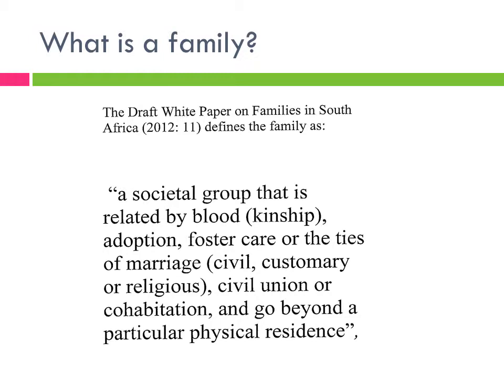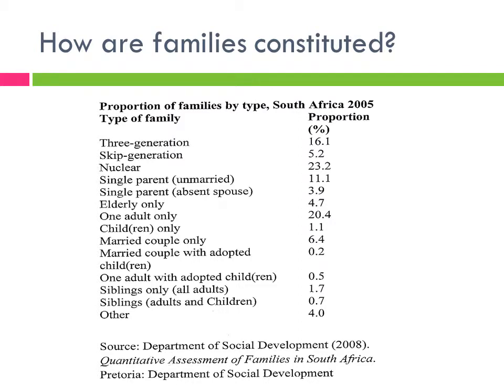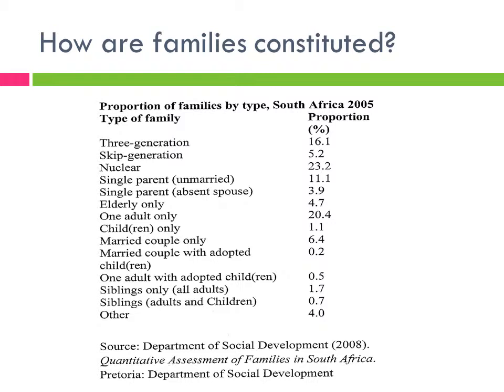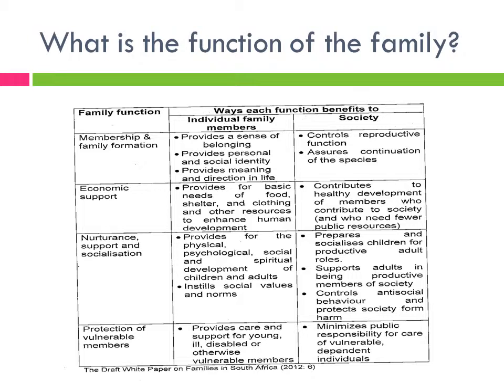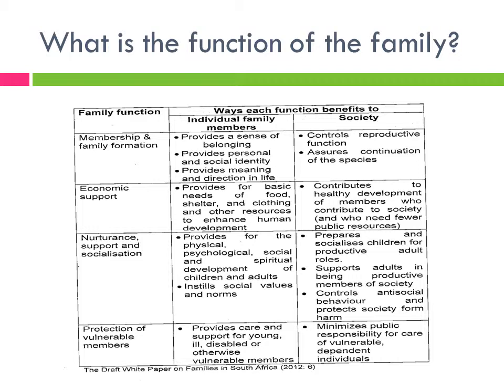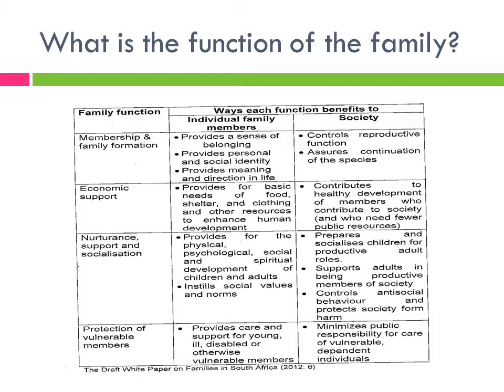Families in the South African Context